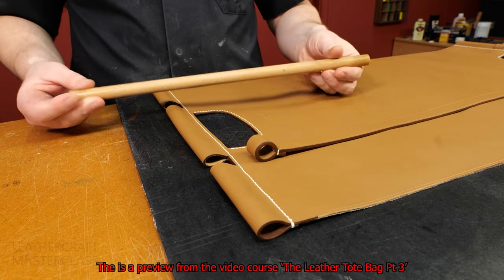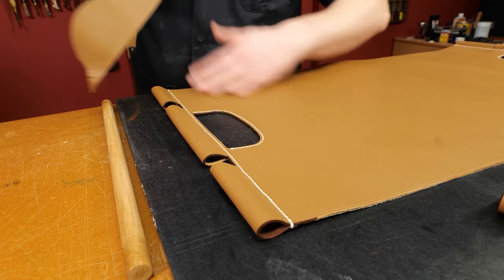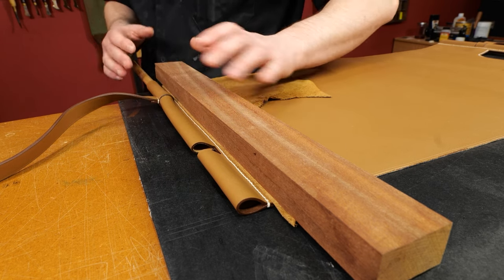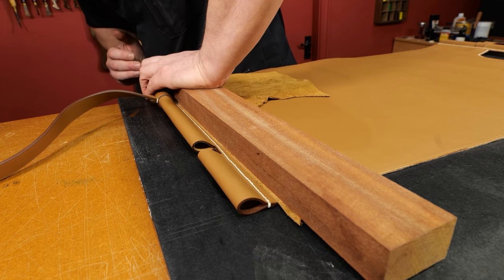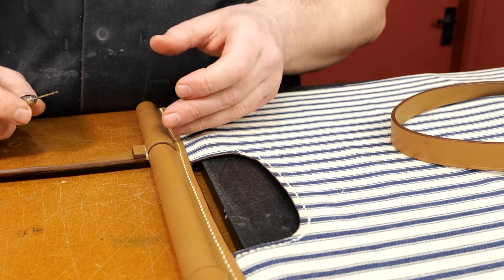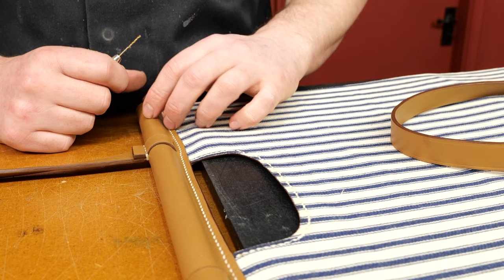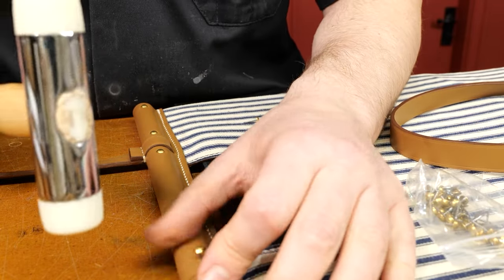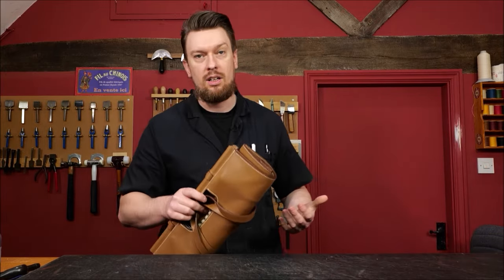Making A Leather Tote Bag- 10min Video Course Preview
🎁 Please enjoy this preview of the tote bag build along. 👇To continue watching the 'The Leather Tote Bag,' video series, click below to unlock the remainder of the course (plus 89 others!).

👇 Are you new to the Leathercraft Masterclass? 🎁 Want a FREE course? To get started, claim your video course (& discover the #1 thing every leathercrafter NEEDS to know).